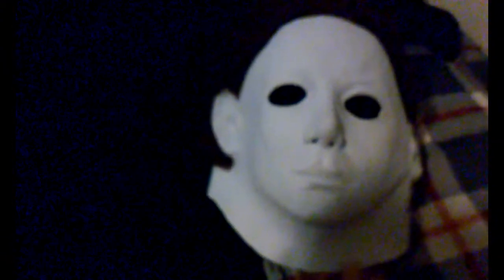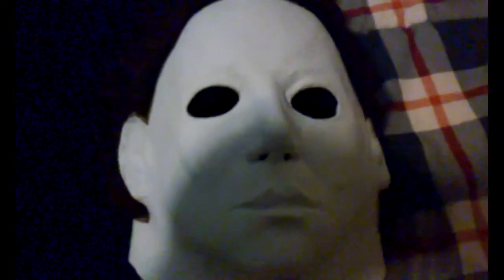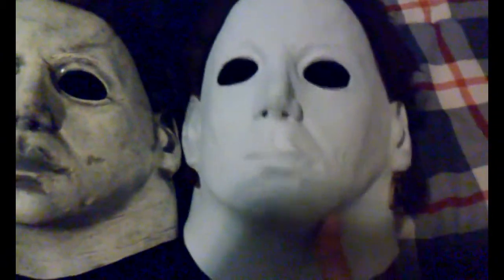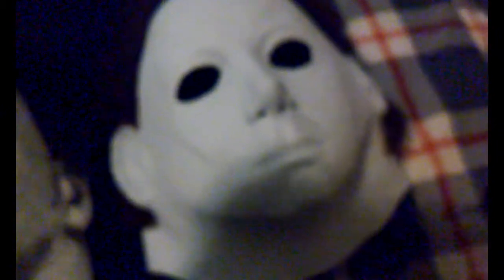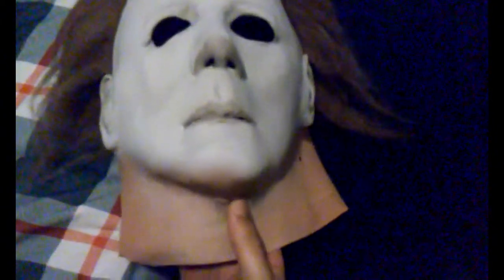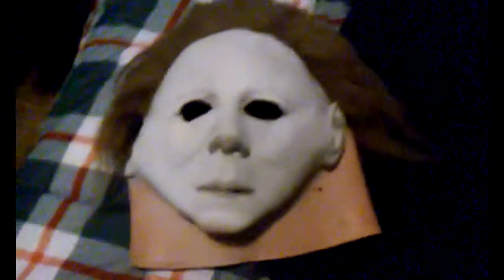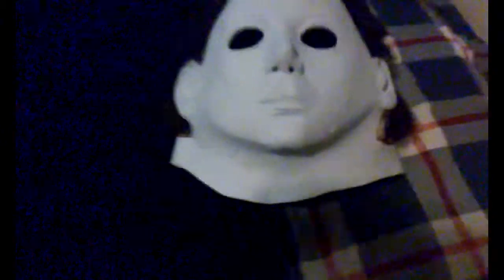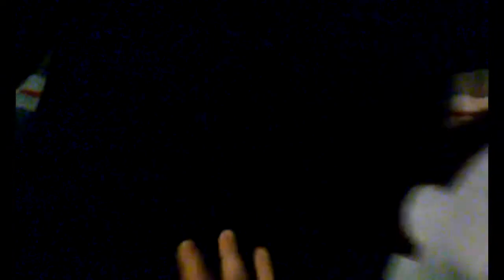My Cosplay for Anime Boston 2019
Back in 2015 I went as Michael Myers to the anime convention. however I didn't have the coveralls. now this year My Michael Myers costume is complete. and he's coming back for Anime Boston 2019. (I was originally planning to go as resurrection Michael but changed my mind after getting this mask from a very close friend)

Silver Spine Productions!